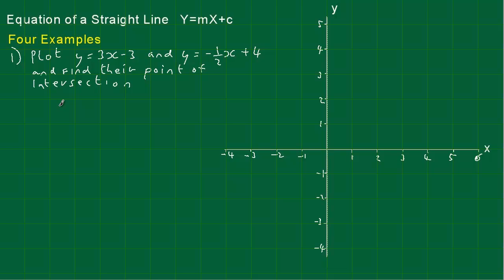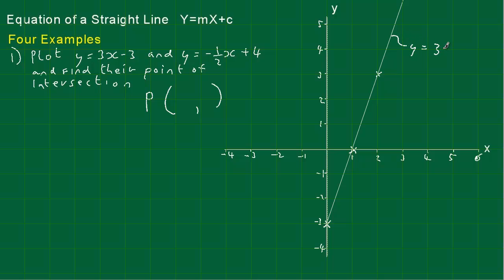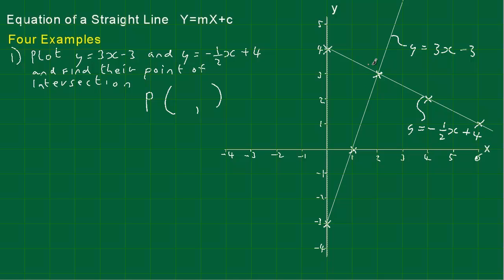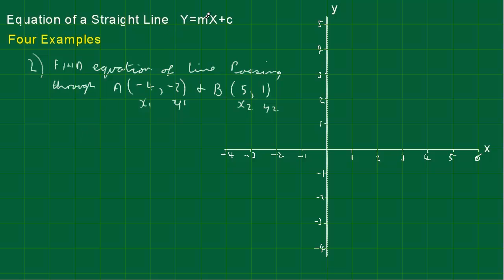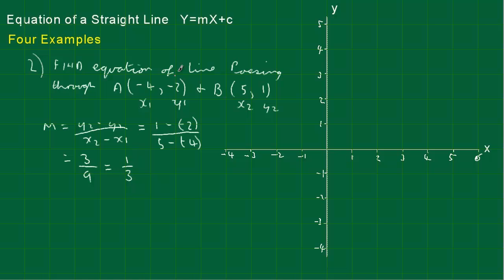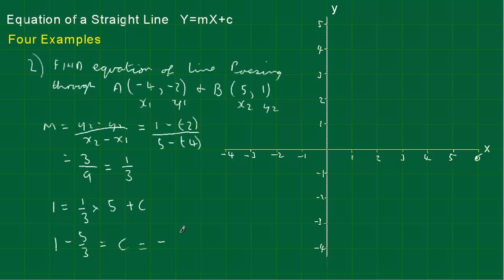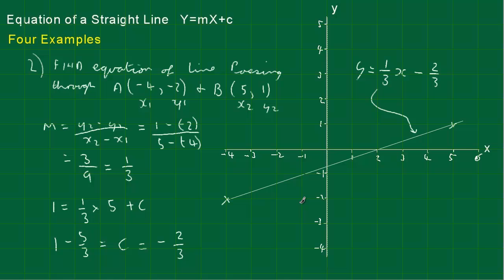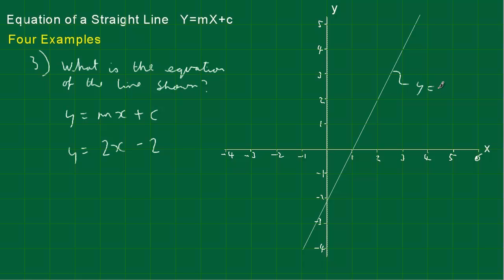Equation of a straight line 4 examples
Four worked examples of the equation of a straight line Y=mX+C